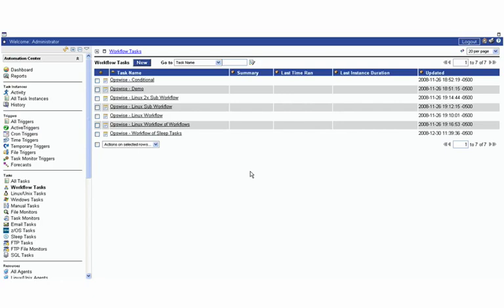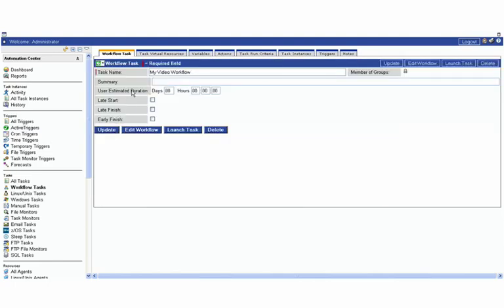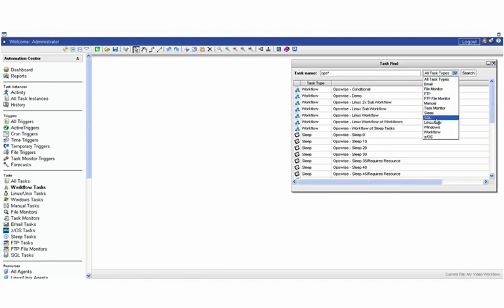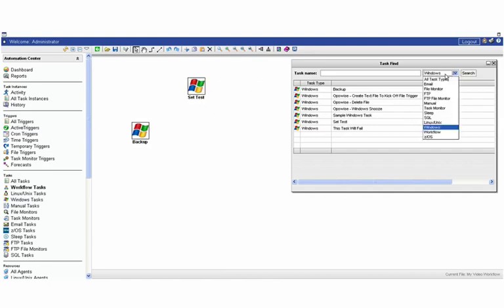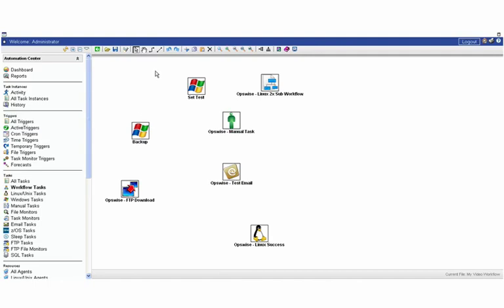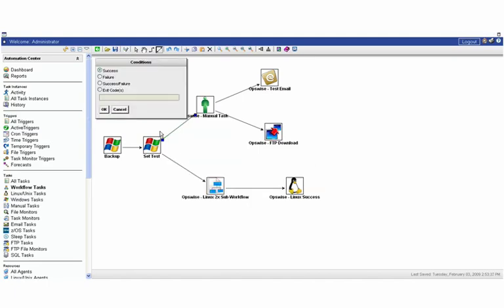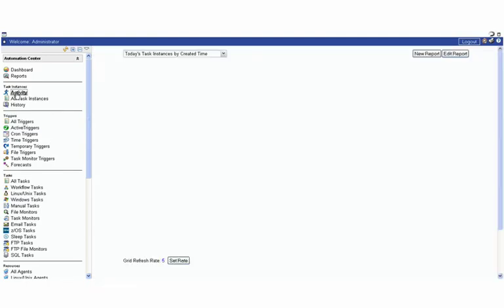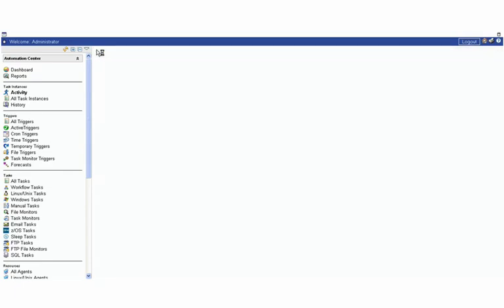4 - Working with Workflows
The fourth video looks at how to use Workflows in Automation Center